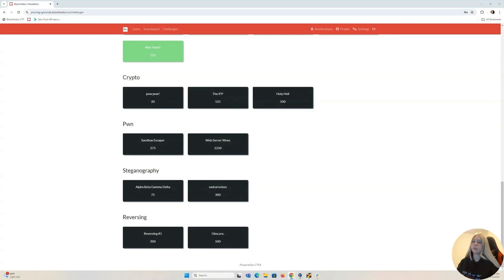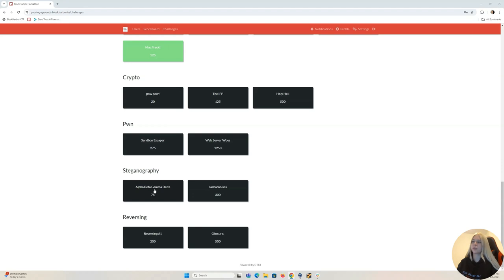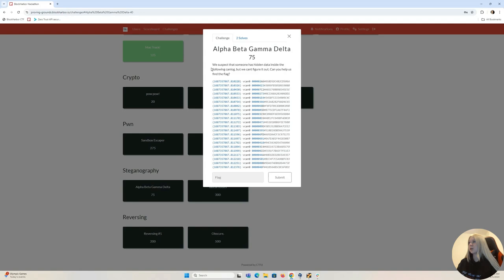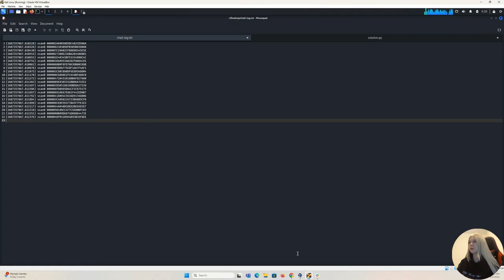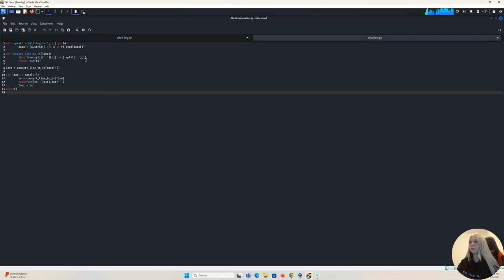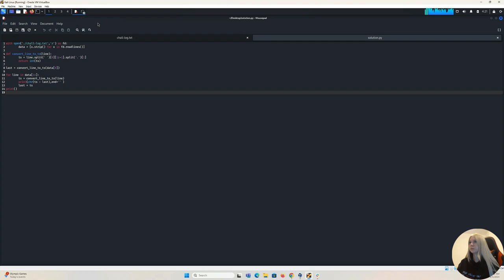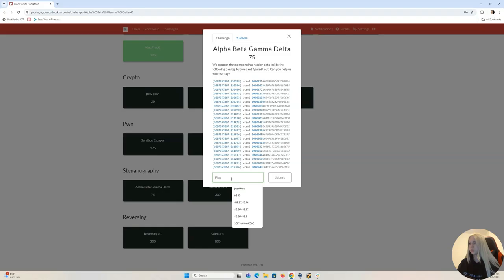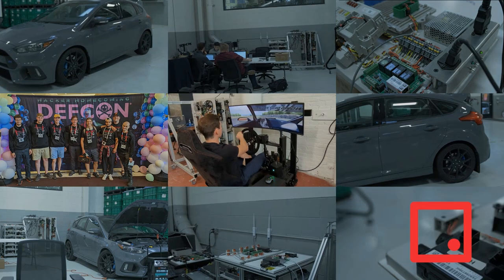youtube video #-6EEtP-wXEA